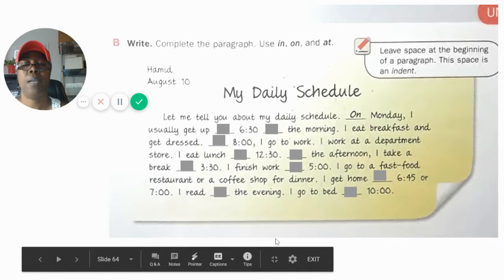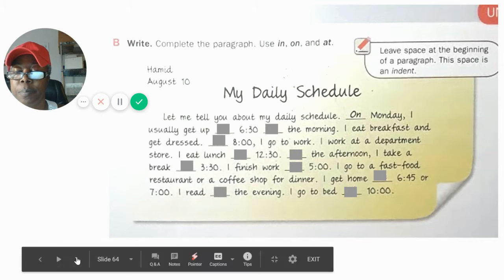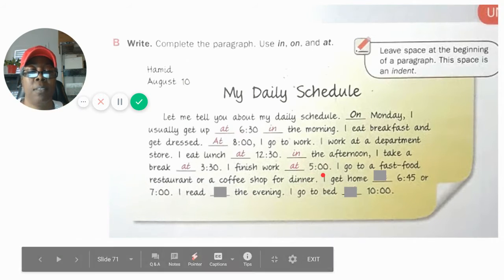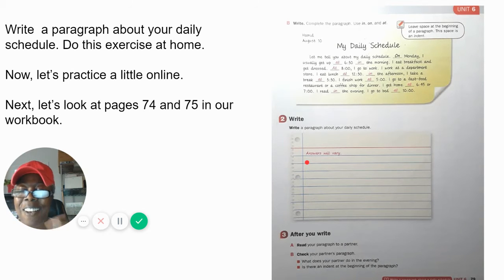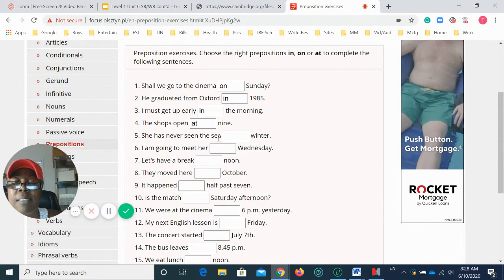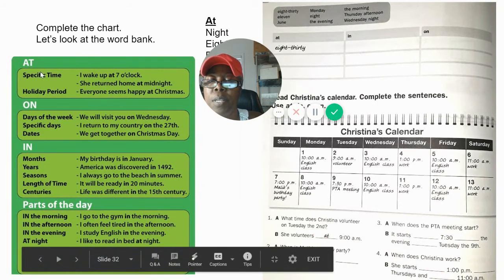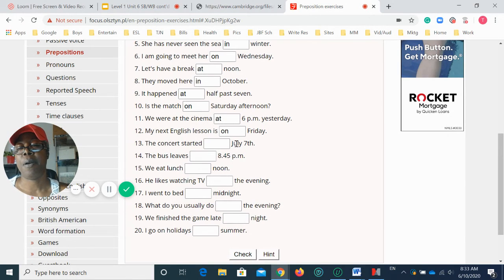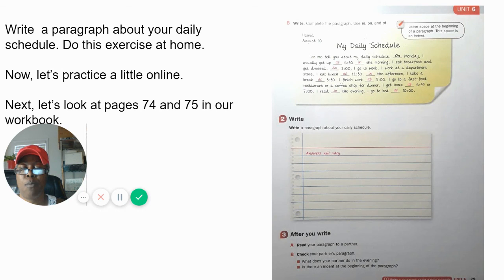Fisher,Joann Benefield KCPC Ventures1 20200610 Part2